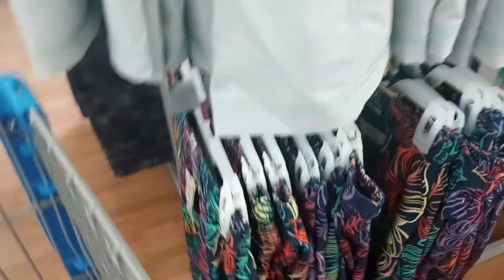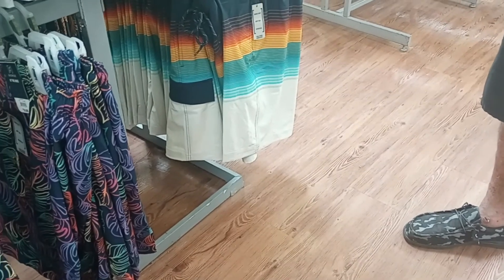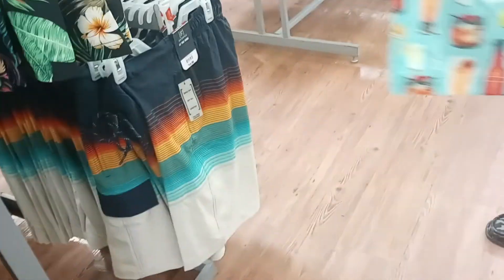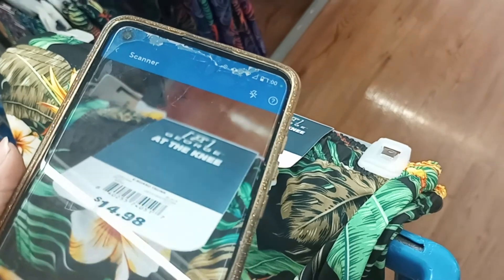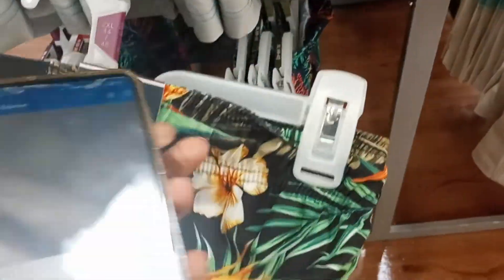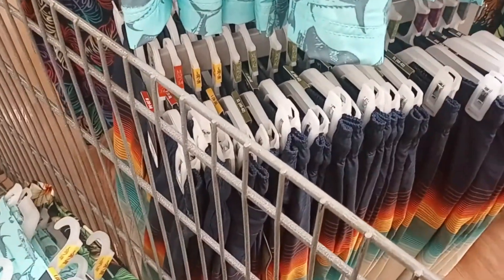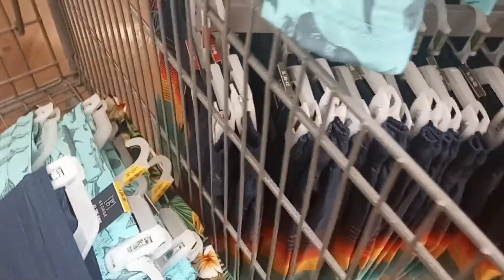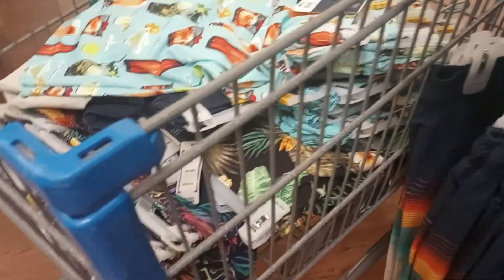Walmart Penny Shopping|I missed this entire clip🤦🏽‍♀️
Click the "THANKS" button under this video to send a cash gift if I've ever helped you save a penny. Follow & like my new Facebook page here, click "LIKE" so you won't miss out on important info & bargains.